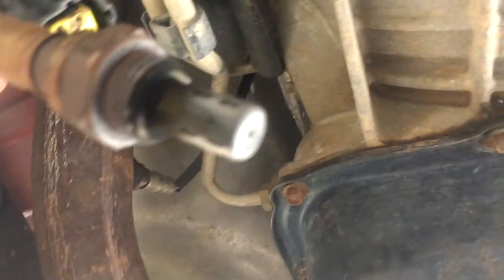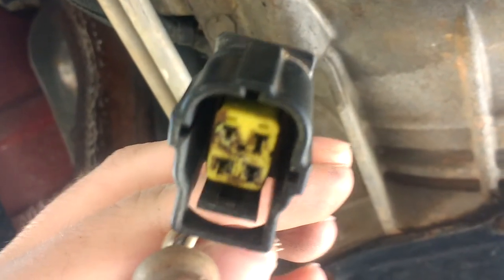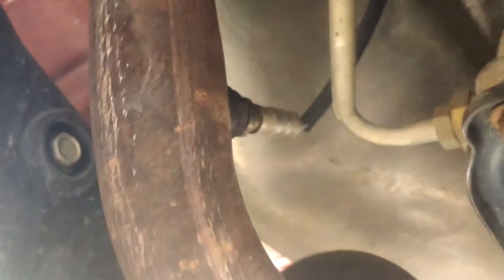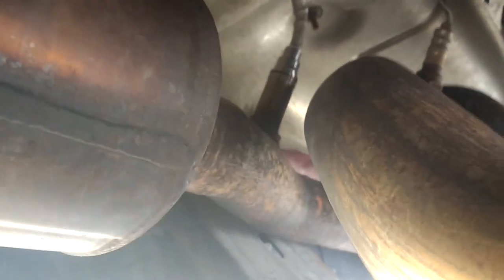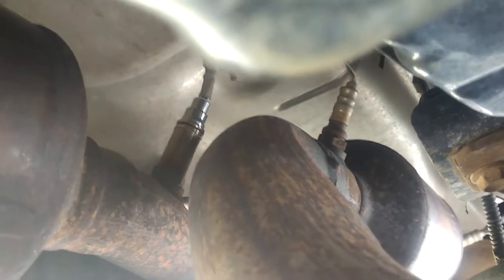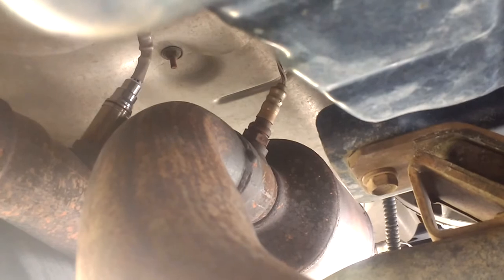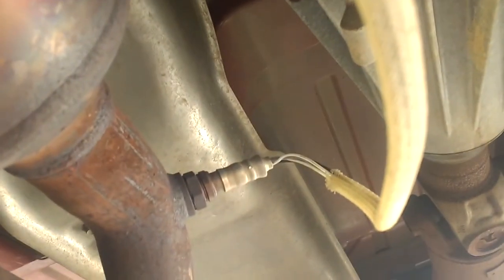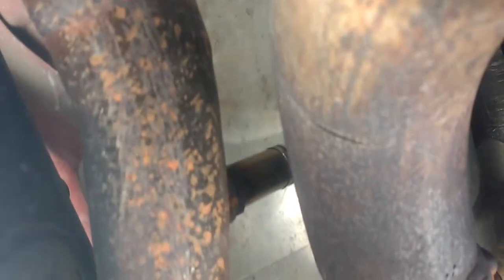PO159 or PO134 Locate and Replace Oxygen sensor Dodge Ram 5.7 hemi 2004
I replace the Bank 2 sensor 2 O2 oxygen sensor on my 2004 dodge ram 2500 with the 5.7 Hemi.  This is the same on the 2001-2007.  I show you where to find them and how to get the clip off.  I used a bosch 13687 part, cost me $45.  You will need channel locks or a split socket in 7/8